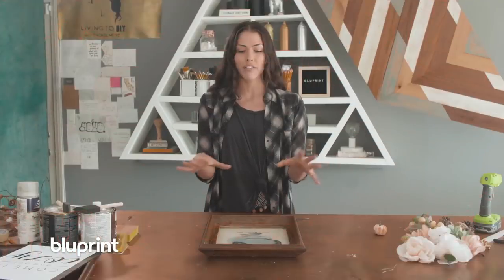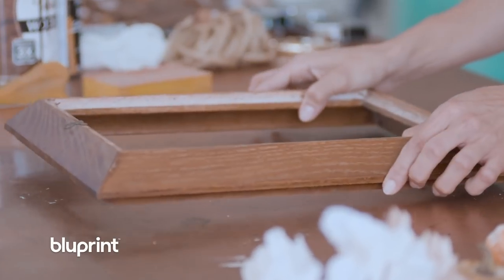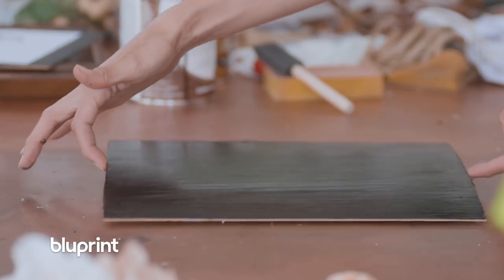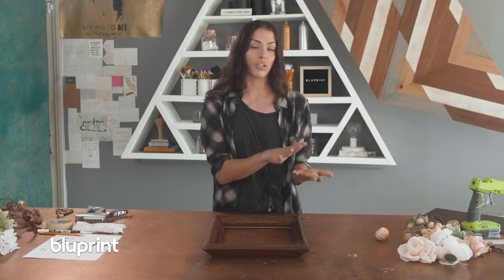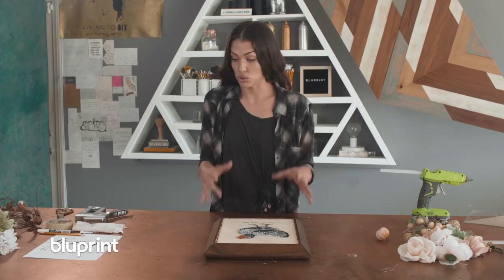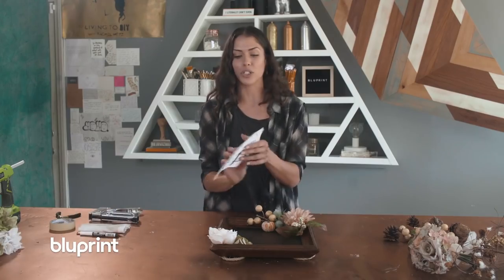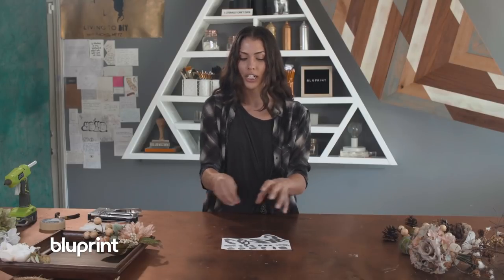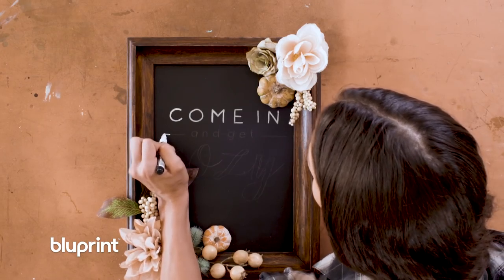DIY Chalkboard Wall Sign 🍁 Fall Home Decor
Create that cozy fall vibe for your next dinner party with this creative DIY wall decor. Join Rachel Metz as she turns a thrift store find into a framed sign that doubles as a customizable chalkboard—the perfect project for all your hosting needs!

This home decor project can be created in under an hour.